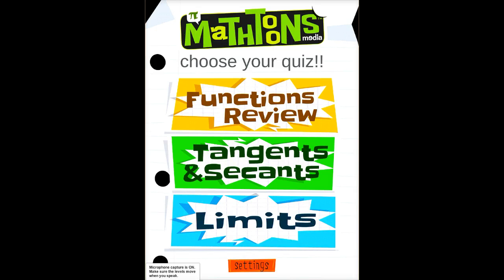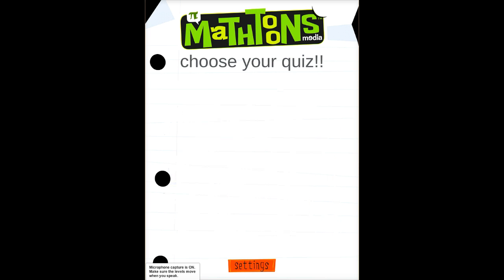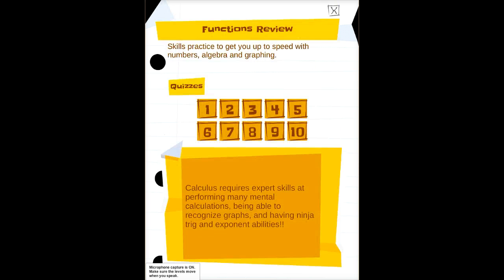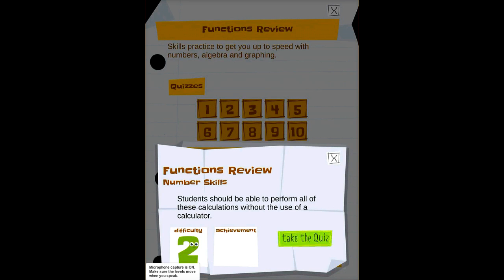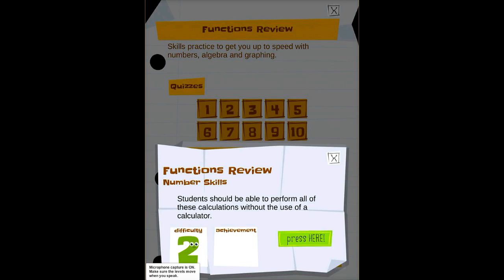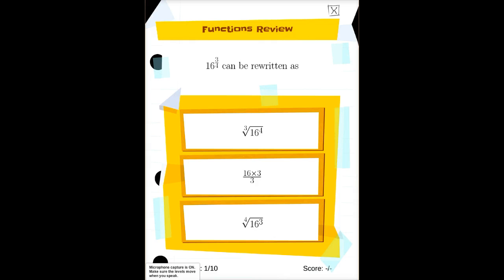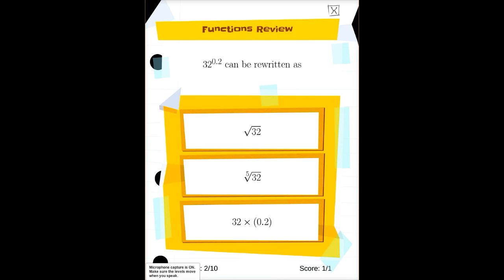Calculus Intro App Demonstration